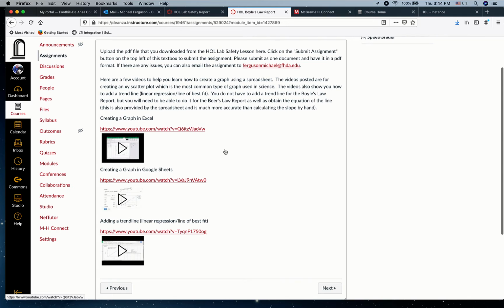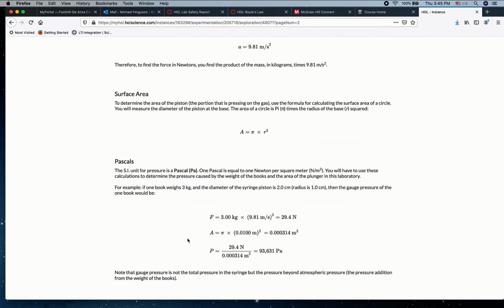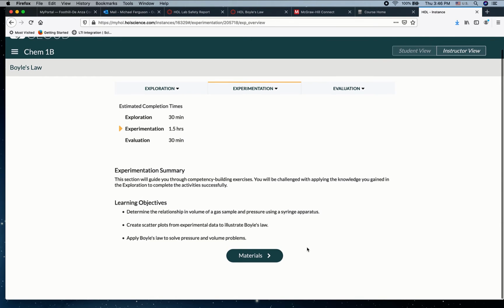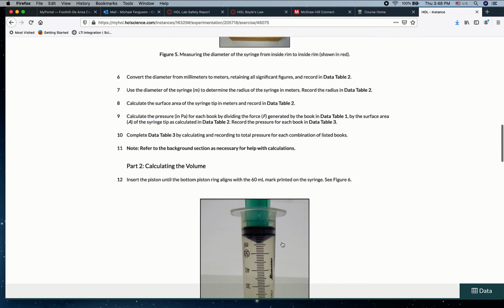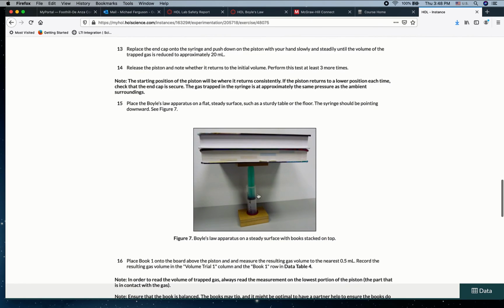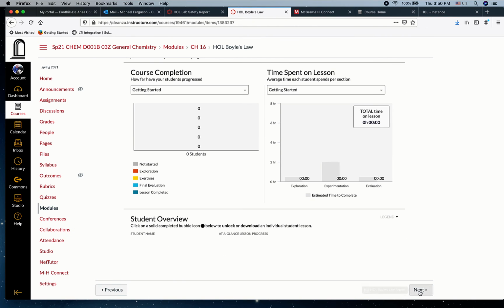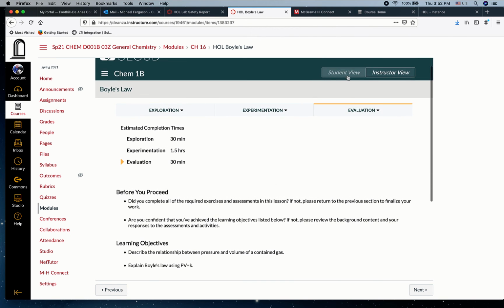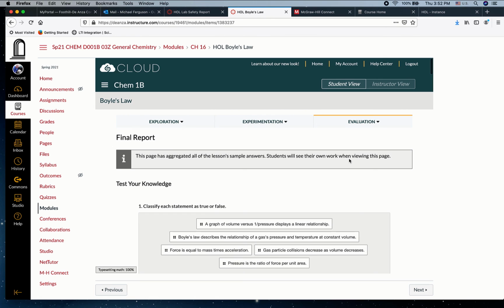Boyles law prelab